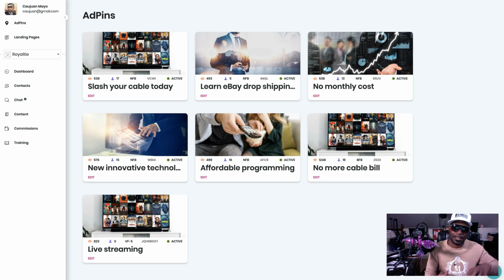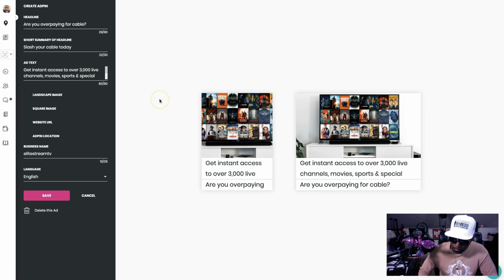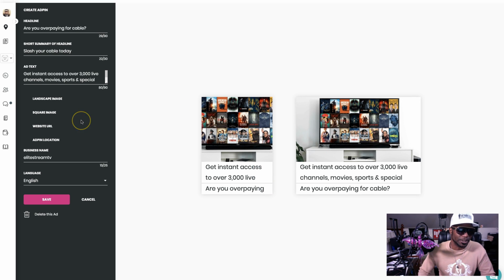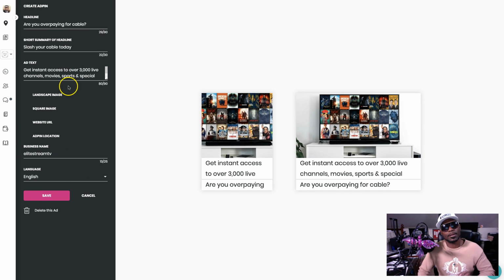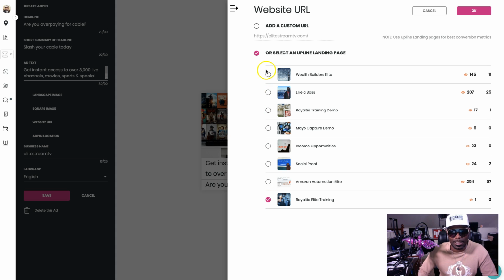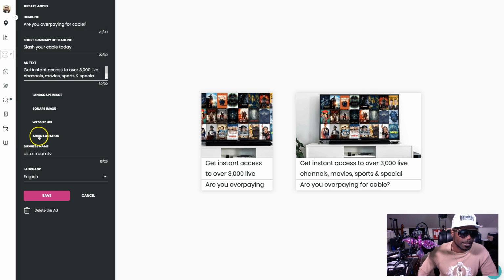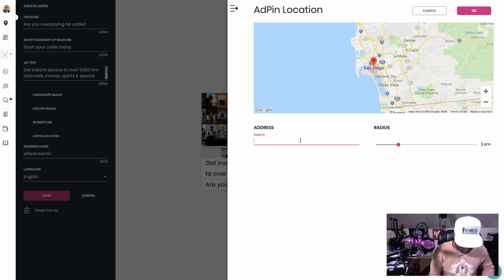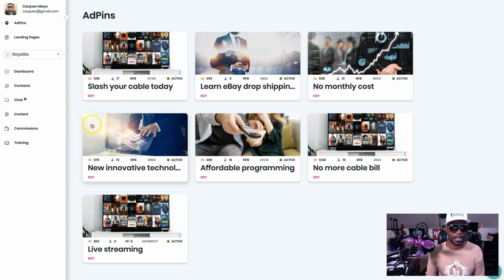Royaltie Create Ads on a Desktop | Upline Networks | Must See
Now you can create your Royaltie Ads on your Desktop as well as your cellphone.
The New Royaltie Notification Network will allow you to advertise on popular apps as such as AOL, YAHOO, CNN, FORBES, FACEBOOK and INSTAGRAM to name a few. No longer does one have to rely on Google Nearby or download a useless app that no one ever heard of.
Here’s another useful tool I use to promote my business and sell more Gems and Products by giving away unlimited Complimentary “FREE” Vacation Packages as incentives for…
Proximity marketing is big right now and Royaltie is the leading company taking advantage of it.
Also for Team Accountability and much more we have the Royaltie app that allows you to control your Royaltie VF Gems and change ads straight from the app.
Royaltie also has Upline, which is a Royaltie white-label solution which allows businesses to completely brand the proximity marketing platform and app to themselves.
Just when you thought it could get no better, Royaltie launched UPLOOK a magic search engine tool that you can use to get back marketing data from your leads and prospects.
Royaltie spent almost a $Million Dollars on the NEW Upline Networks App which is the FIRST Team Management tool for the Online Marketing Niche. Very powerful and the best part is…It’s FREE!!!
use the Royaltie VF Gem to market and promote your business or brand. For more info or to sign up with Royaltie now you can do so or if you have some more questions about the Royaltie Gem or Proximity marketing then you can call me on my direct line at